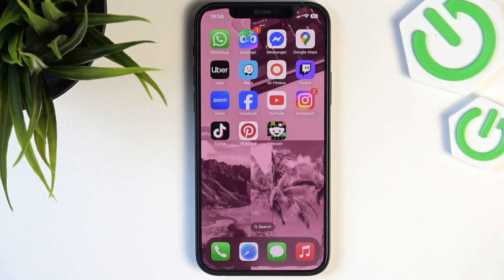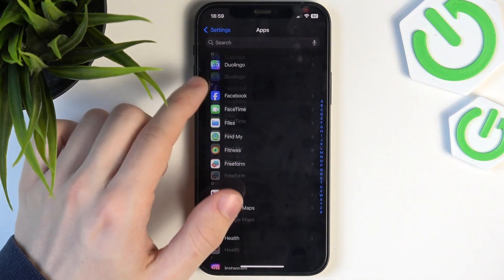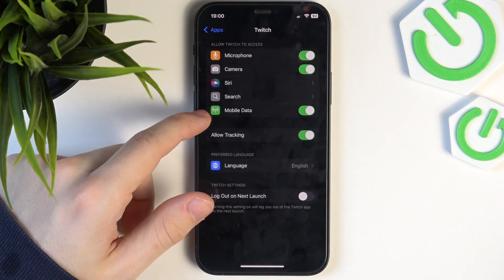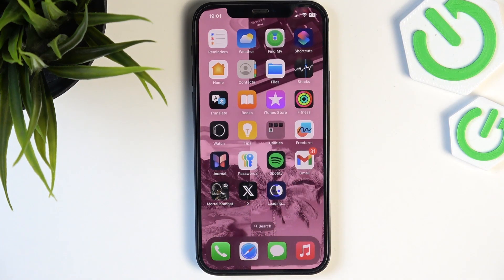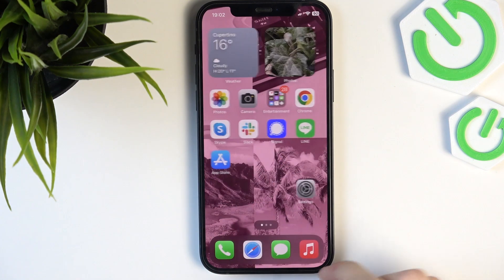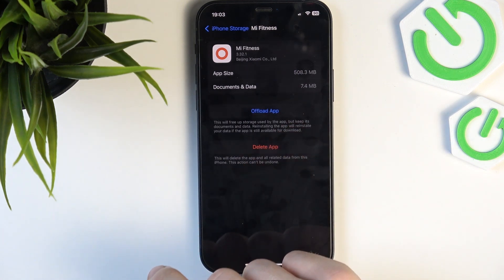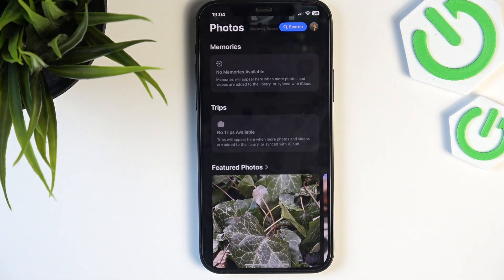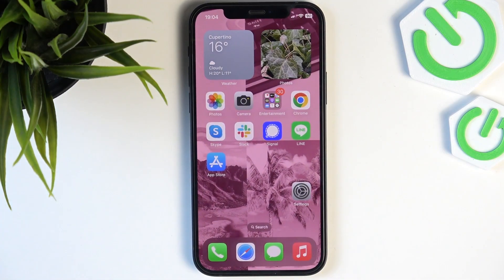Twitch App Not Working On iPhone - How to Fix it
Hi! Is your twitch app malfunctioning on iOS? 5 simple steps shown in this video will help you get your twitch app back in working order! It takes just a few minutes to make it all functioning again.

How to fix twitch on iPhone?
What to do if twitch doesn't work on iPhone?
How to fix twitch not loading on iPhone?
How to fix twitch not working on iPhone?
How to fix twitch malfunctioning on iPhone?